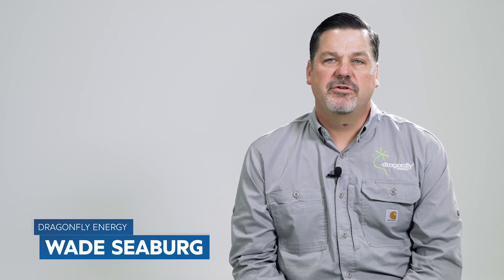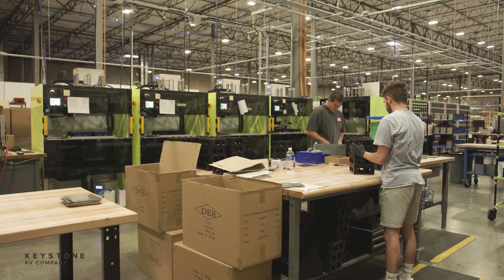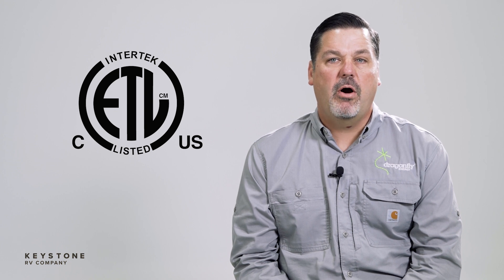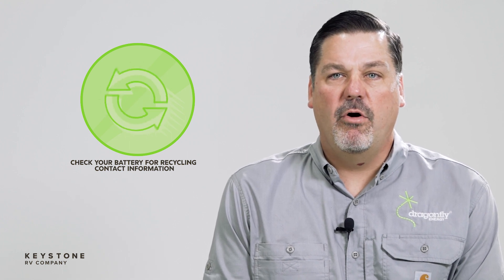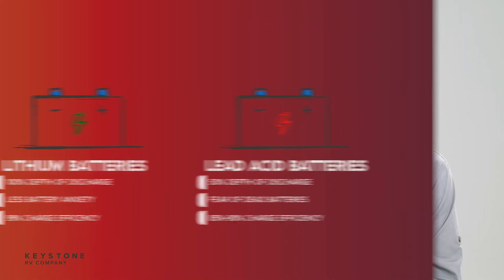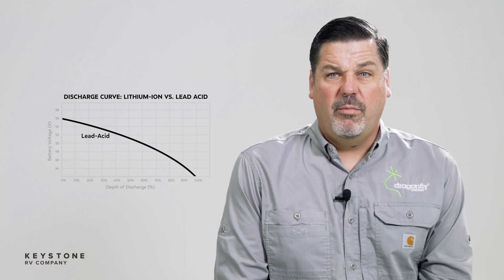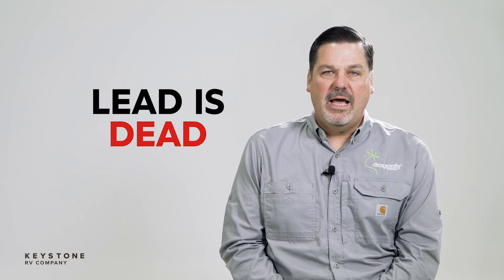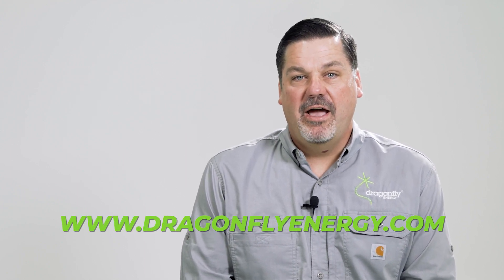RV Batteries: Lead Acid vs. Lithium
Keystone RV Company and Dragonfly Energy have partnered to bring cutting edge battery technology exclusively to Keystone RV dealers. Wade Seaburg breaks down the big differences between lead acid and Lithium batteries to help us understand how Lithium-ion batteries can help owners CAMP BETTER.
#1 Safety
At the heart of every Dragonfly Energy battery is a built-in battery management system that regulates everything going to, from and inside the system, so that owners never have to think about it — protecting the battery from high voltage, low voltage, short circuit & temperature constraints. In fact, Dragonfly takes safety so seriously that we put all batteries through a vigorous and thorough QC process, and we also assemble every battery we make right here in the USA.
We’ve also taken the extra step of obtaining a UL listing for our batteries which means a nationally recognized, third-party testing lab has validated our batteries’ safety and performance.
#2 Weight
Lithium batteries are 1/5 of the weight of a standard Lead Acid battery. One 100 amp hour lithium battery is 31 pounds and that compares to 144 pounds of equivalent lead acid battery power.
Dragonfly lithium ion batteries are made from 100% safe and renewable materials. Lead acid is made from well, lead which is toxic and harmful to the environment. In addition, at the end of a Dragonfly Energy battery’s life, Dragonagonfly will handle the recycling of the battery. We have provided a phone number and email on the battery for owners to use when that time comes.
#4 Full Discharge & More Efficient Charging
Lithium batteries offer 100% depth of discharge as compared to 50% depth of discharge in a lead acid. Over discharging lead acid, and the battery anxiety that comes with that, is one of RV owners’ biggest fears. Over discharging even once can cause permanent damage. If batteries continue to be discharged more than what they’re rated for, you can shorten their life.

Lithium batteries have a 99% charging efficiency compared to 85-90% in lead acid.

No matter the source of power: grid —which includes your generator, tow vehicle, or solar, your batteries will capture and retain significantly more power in a shorter amount of time with Lithium than with lead acid. As a rule of thumb, Lithium will recharge 2-3 times faster than Lead Acid.

#5 Charging in Cold Temperatures
Another benefit of Dragonfly Energy batteries that are offered that they include a smart internal heating solution to keep batteries at the safe temperature when charging and is charging when the temps fall below freezing.

#6 Voltage vs. Capacity
Another key difference between lead acid and lithium is that lead acid batteries have significant voltage drop as you use their power while lithium maintains a constant voltage until the last 10% of the battery life. Electronics, specifically the inverter and 12 volt appliances perform better and last longer with a constant and flat discharge curve.

#6 Efficiency
The chemistry of LiFePO4 allows for a more efficient transfer of electrons inside the battery than Lead Acid allows, the by-product of this chemical reaction is that significantly more of the power you harvest in your solar array makes it into storage when using Lithium than lead acid.

#7 Freedom.

Dragonfly Lithium-ion batteries, as part of the Solarflex energy package, open up incredible opportunities for campers — from boondocking, to a wider selection of campground campsites, taking advantage of Harvest Host locations, to camping in their friends’ backyard.

You’ve heard the phrase “lead is dead” and that’s probably not too far from the truth. While lead acid batteries are cheaper the first time around, the total cost of ownership is often far greater than investing in quality Lithium Ion batteries from the beginning.

0:00 Intro
0:37 MAKE THE SWITCH
2:44 ENVIRONMENTAL IMPACT
2:55 LEAD ACID BATTERY
5:11 BETTER MATCH FOR SOLAR POWER
5:38 CAMPING FREEDOM
6:00 LEAD IS DEAD